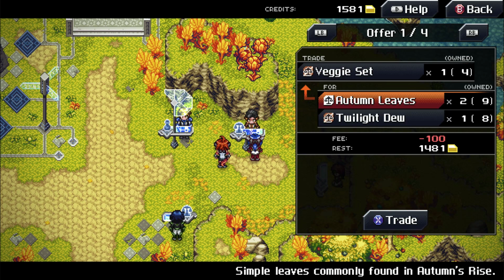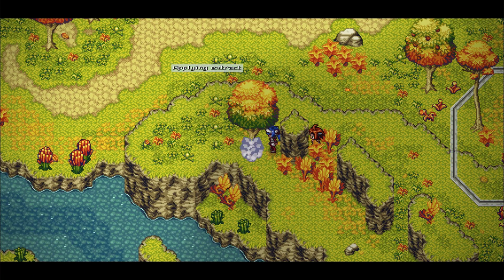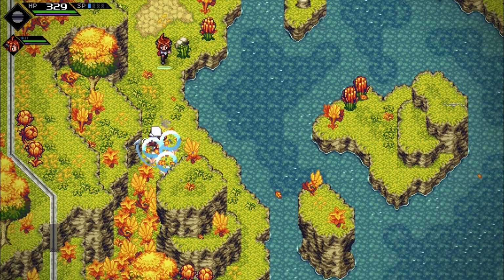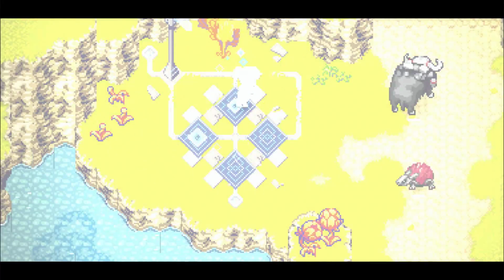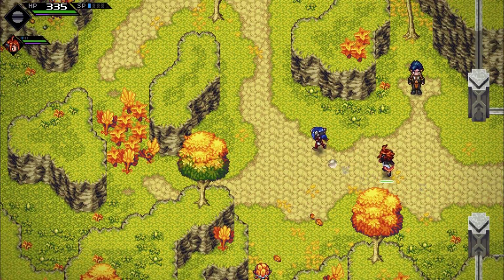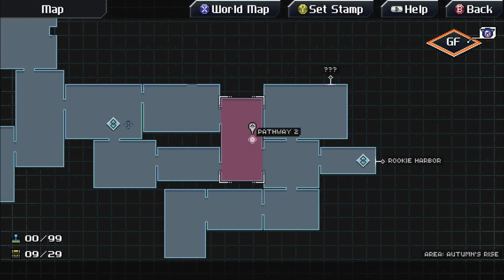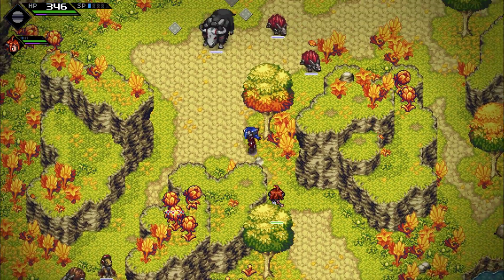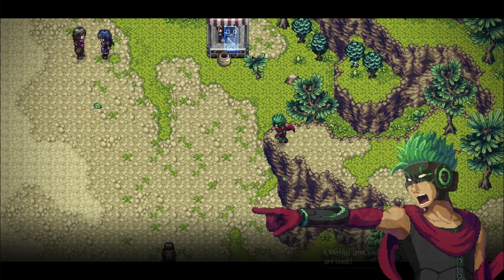Let's Play - CrossCode 06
A Great Duel